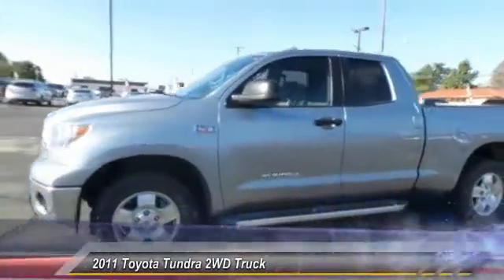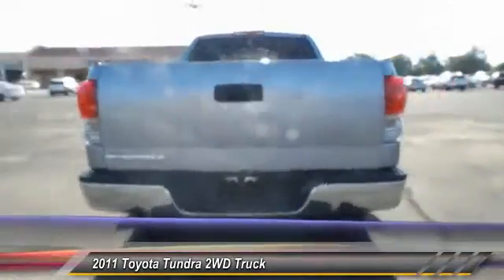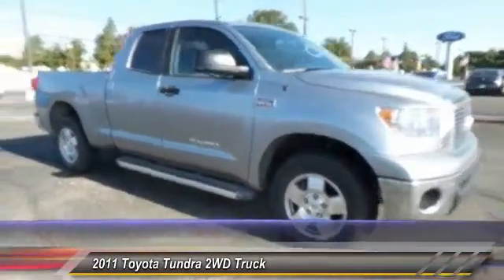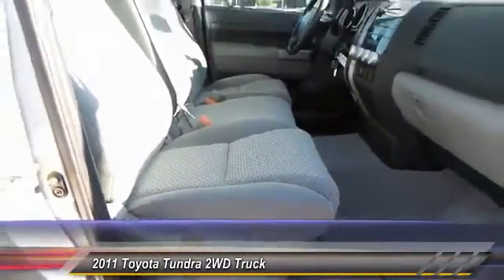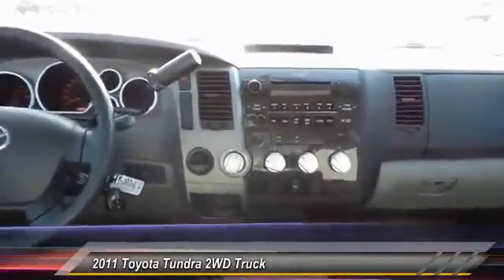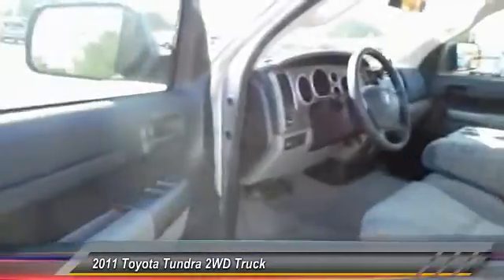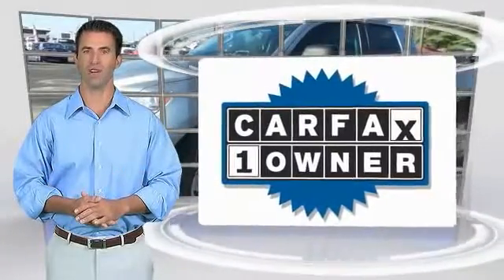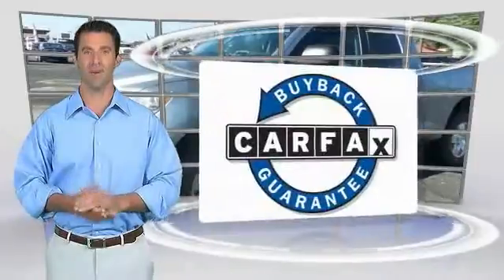2011 Toyota Tundra 2WD Truck Hobbs NM 26938B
1000 N. Del Paso

NOTITLE